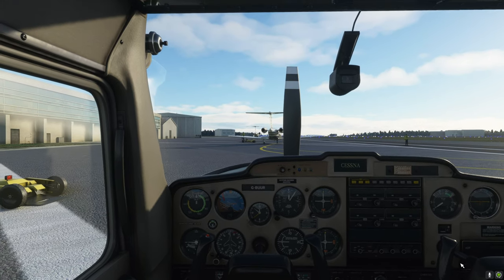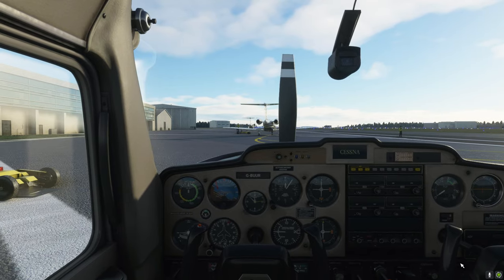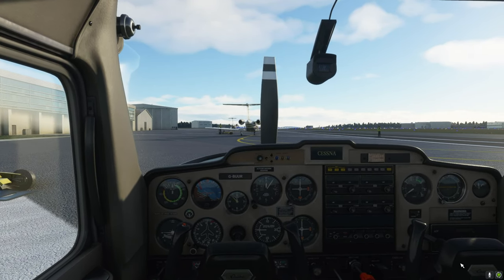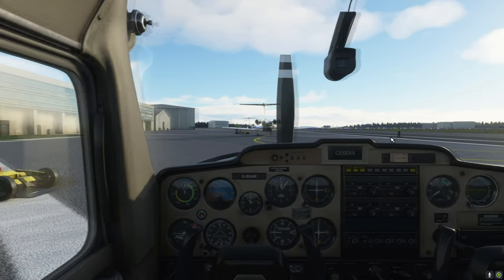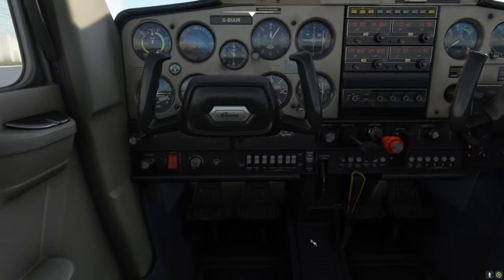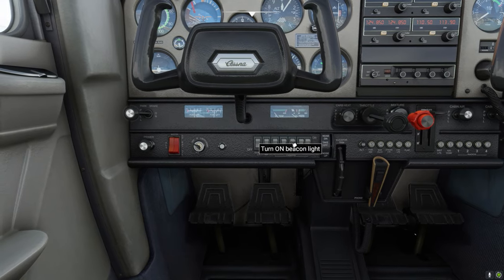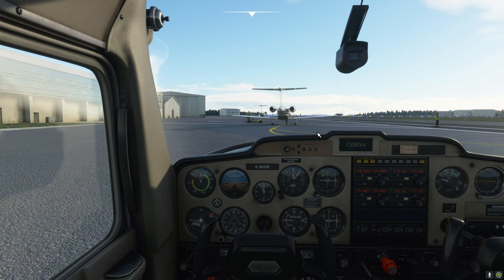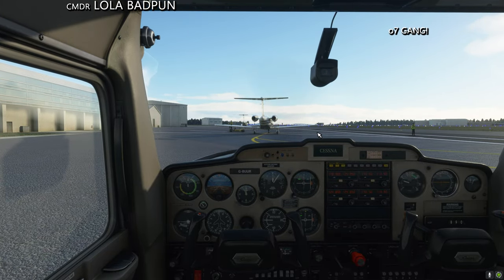Microsoft Flight Simulator 2020 - How to start the Cessna 152 - Complete Newbie Guide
This is startup how to guide to the default Cessna 152 in Microsoft Flight Simulator 2020 (assisted by Commander Rheeney).

Here is the checklist I use if you want to copy it:

1. Alt + battery on
2. beacon light on
3. fuel shut off valve to on
4. "excercise the mixture and set to full rich (all the way in)
5. excercise the throttle and set to 1/4 inch open
6. excercise carb heat and set to cold
7. Prime engine with 2x strokes of primer
8. Parking brakes to on!
9. Turn key and hold to start engine!

System: Intel core i5-6600k @3,50GHz, 16GB Ram, NVidia GTX 1060 6GB

DONATE directly to the Stream and see your name in lights .. with added Parrot ;)
BUY all things merch at the Buur Pit merch stores
(UK, EU, REST OF WORLD)